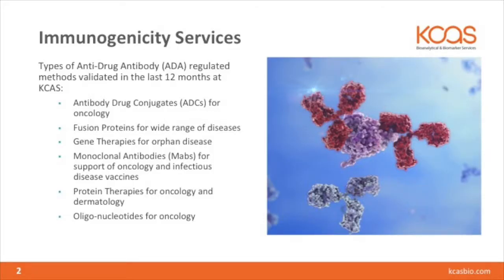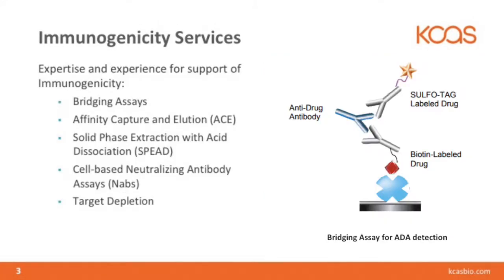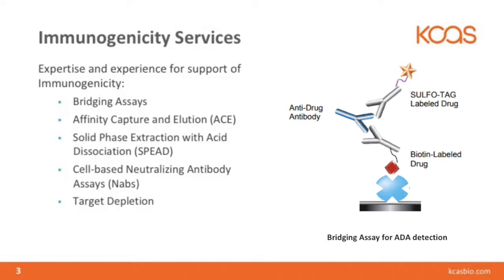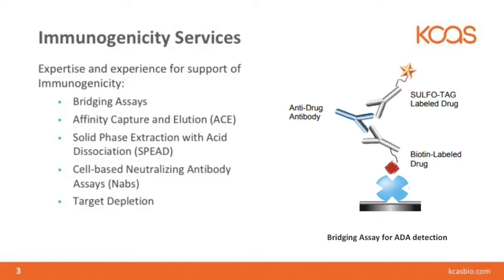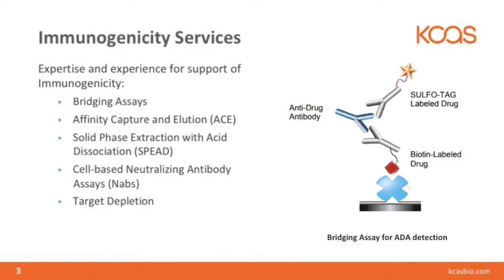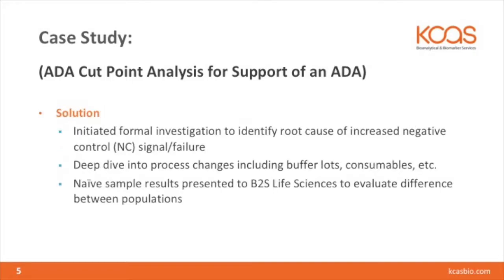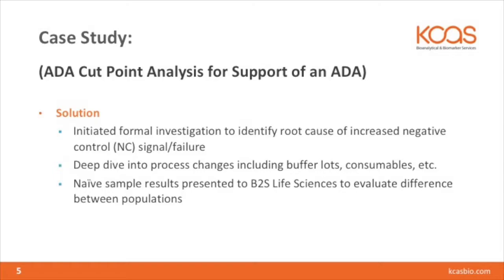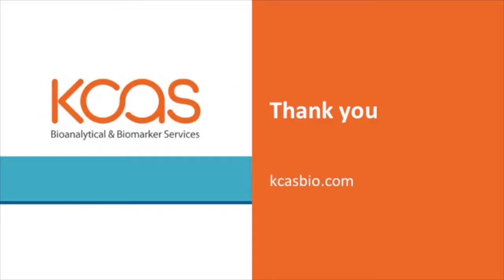KCAS Immunogenicity Services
KCAS has developed immunogenicity assays for a wide variety of biotherapeutics, including monoclonal antibodies, enzymes, and fusion proteins. Our scientists are skilled at acid disassociation methodology to detect antibodies in the presence of excess biotherapeutic. At KCAS, we have a wide variety of platforms to choose from which helps us to select the best platform to meet your immunogenicity detection needs.